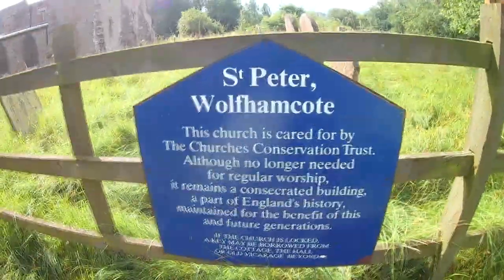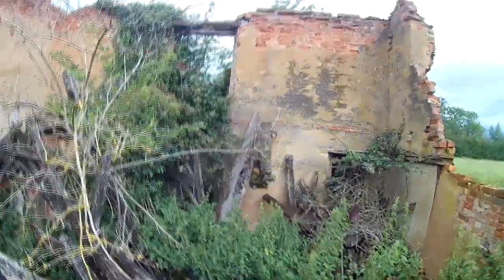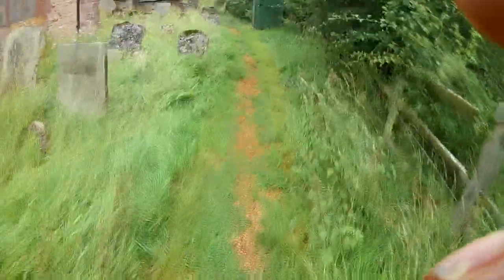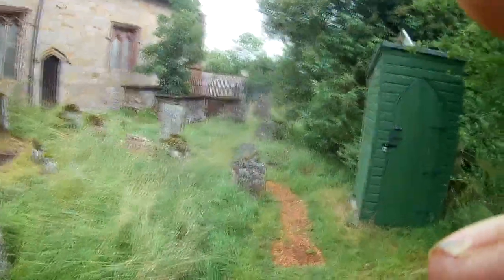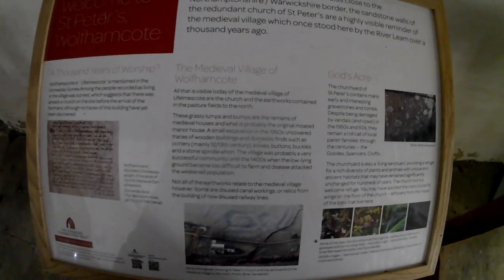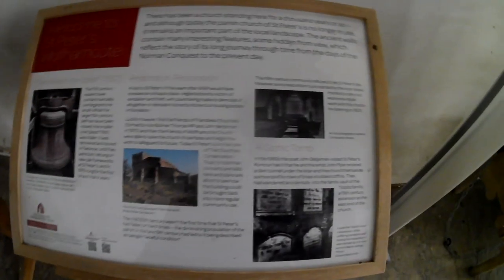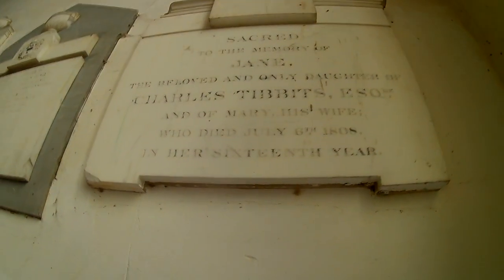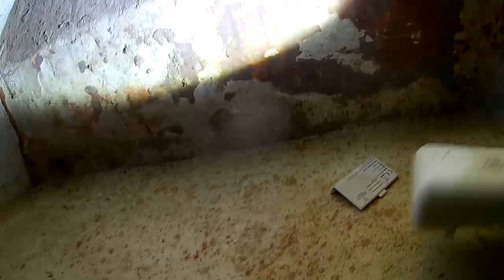St Peter's Church, Wolfhampcote (and the finger sorry)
The presence of a church in Wolfhampcote was recorded in the Domesday Book. The earliest fabric in the present church dates from the 13th century and is in the north aisle and the north chapel.[ During the following century, the church was largely rebuilt, and in the 15th century the roof was altered and the clerestory was added. After the Dissolution of the Monasteries, the tower was built in the latter part of the 16th century. In 1690 the top of the tower was altered and it was re-roofed; this was confirmed by finding the date and the initials of the churchwardens on the outside of the crenellations at the top of the west side of the tower.

The church then remained virtually unchanged until 1848, when a restoration was carried out, and the mausoleum was added to the east end of the church. After that time the population of the parish declined. More repairs and some restorations were carried out in 1903, at a cost of £425 (equivalent to £45,000 as of 2018). The church closed in 1910, but reopened two years later at the request of the local residents. However it was only used occasionally for services, and closed again soon after the end of the Second World War. It was damaged by vandalism and in the late 1950s the diocese decided to demolish it, leaving just the walls standing. However the charity, the Friends of Friendless Churches, was granted permission to carry out repairs. But more vandalism took place, and the entrances and the lower windows were blocked to prevent entry to the building. Following the Pastoral Measure of 1968 the church was declared redundant, and on 3 March 1972 it was vested in the Redundant Churches Fund (now known as the Churches Conservation Trust). More work has since been carried out to make the building weatherproof and secure from vandalism.

   Pay them a visit and like the page

and my music
                          Pondering Madly

without them, I wouldn't be able to find out about all these historical locations in my county.